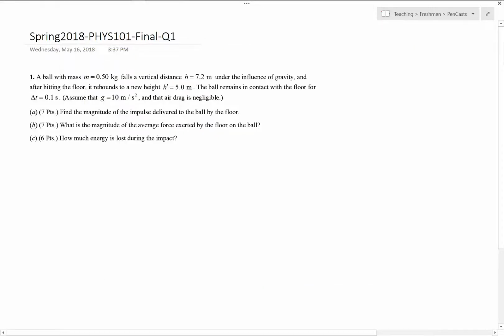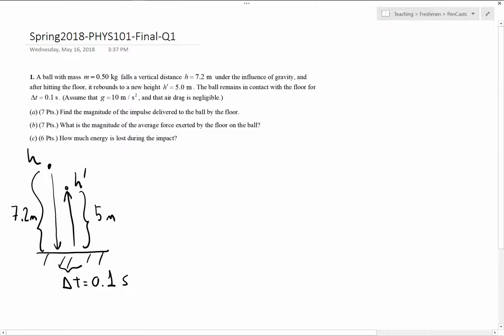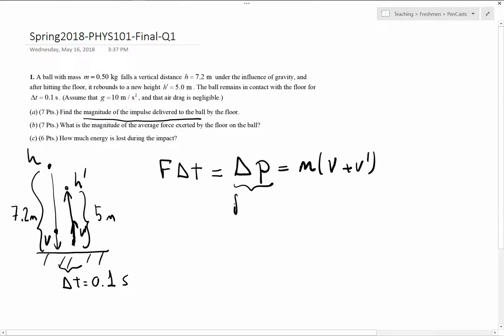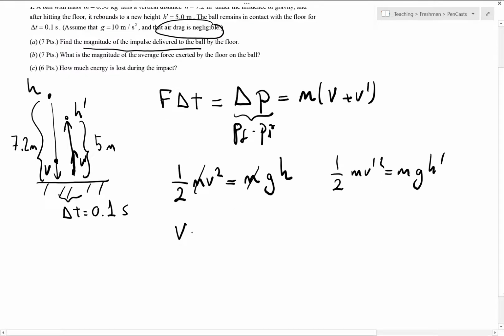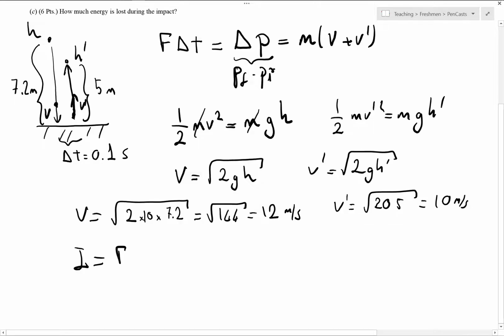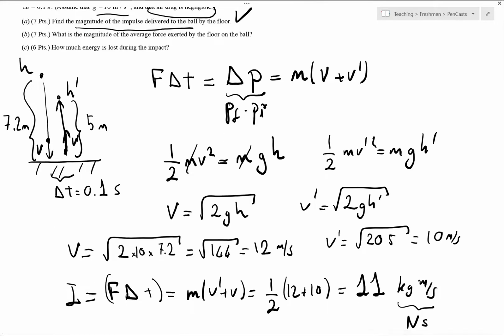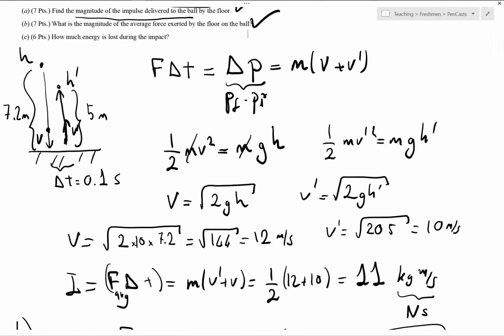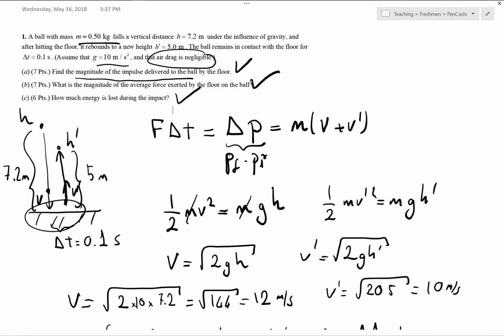PHYS 101 Final Question 1